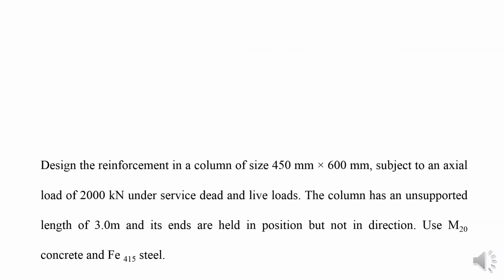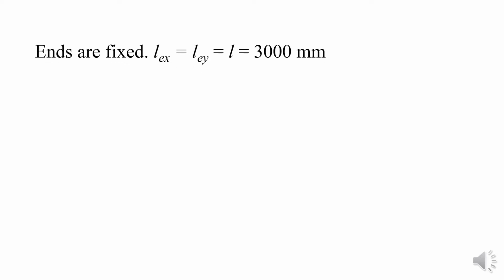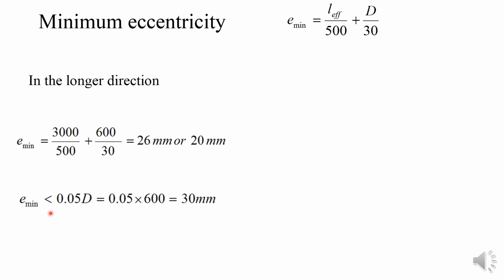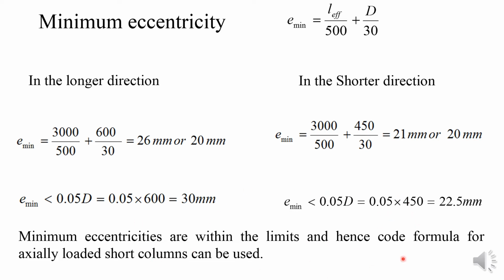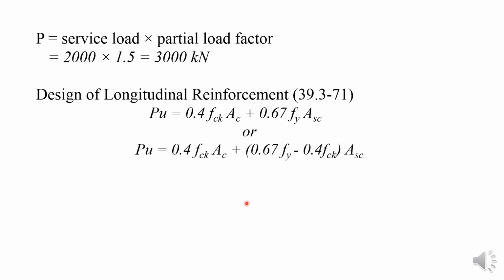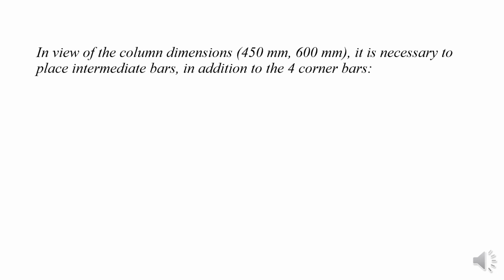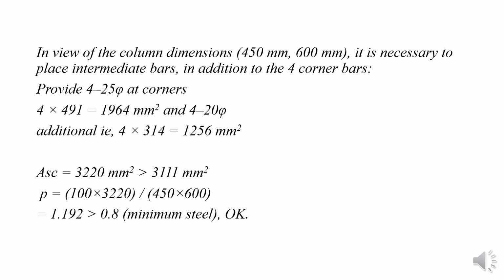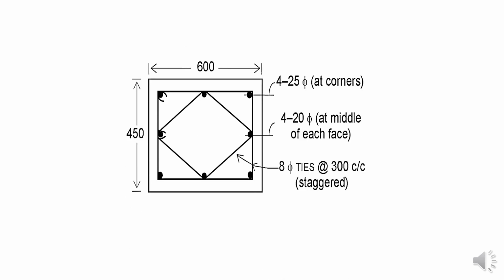Axially loaded column problem